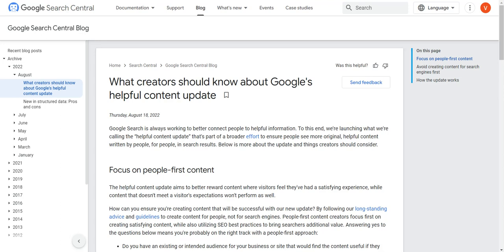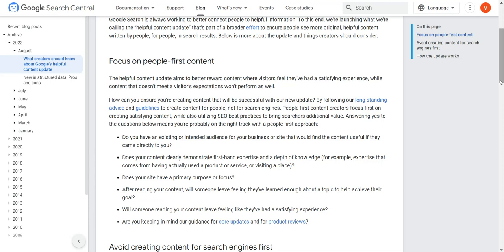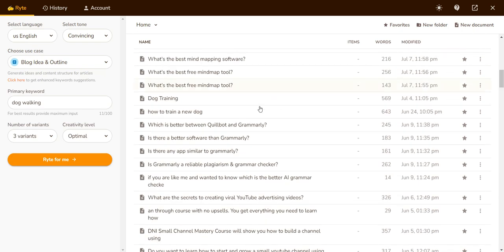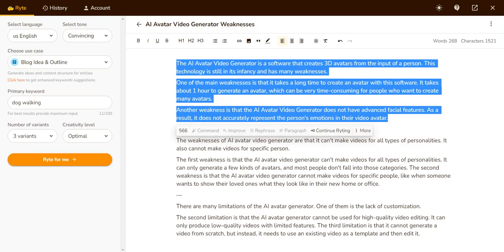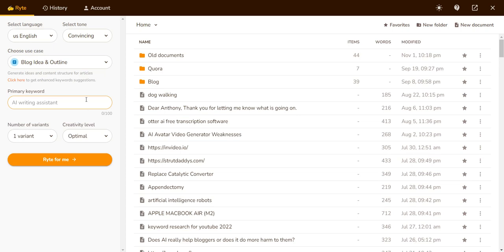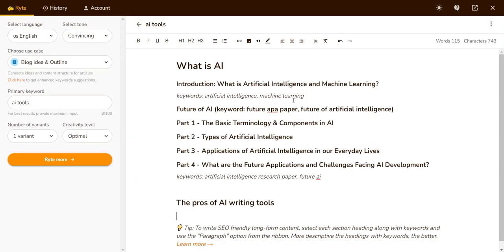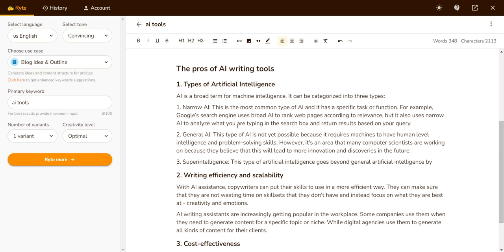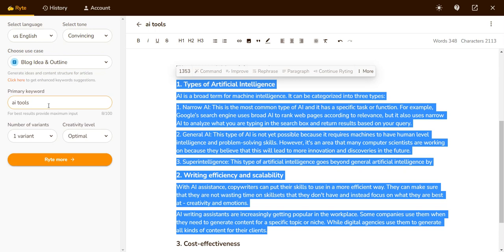Google Helpful Content Update: AI Tools Game Over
Google has recently created an update to the "Helpful Content" feature that is going to help you better understand what your visitors are reading and how they are navigating your site. This video will provide you with a brief overview of the changes and include some expert tips to make sure you know how it affects AI tools.